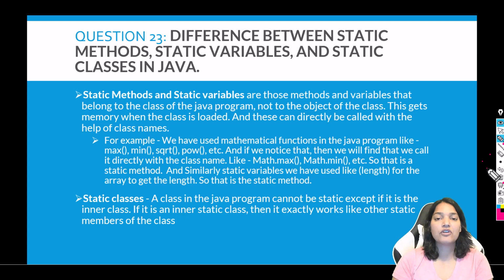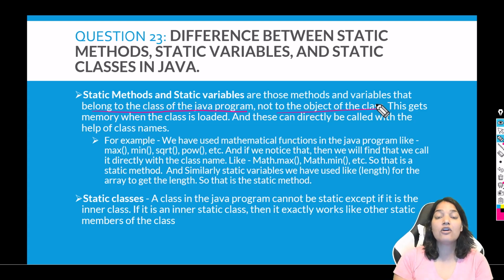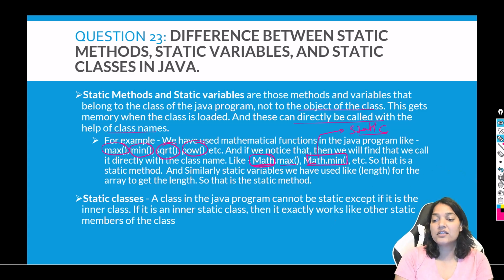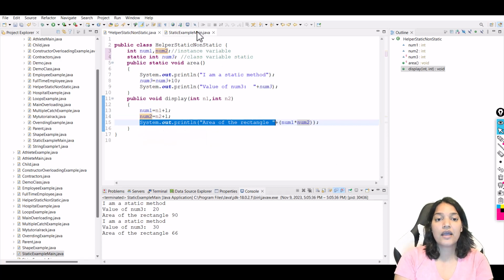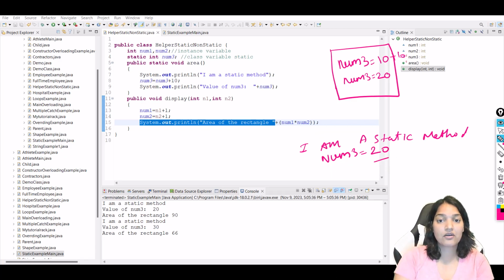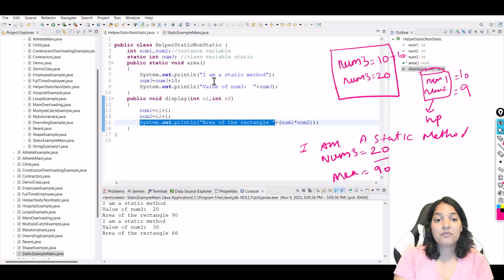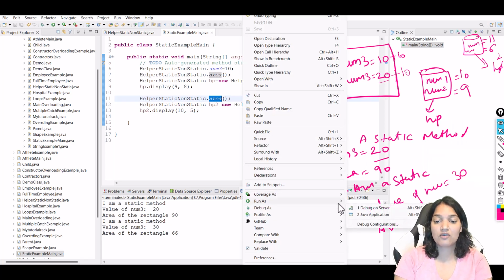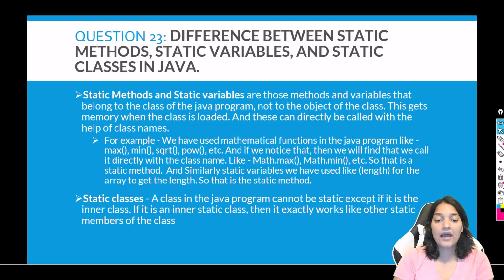Java Interview Questions and answers: static methods, static variables, and static classes in java